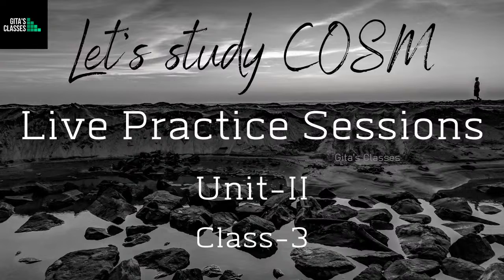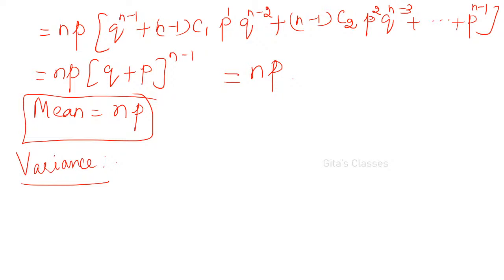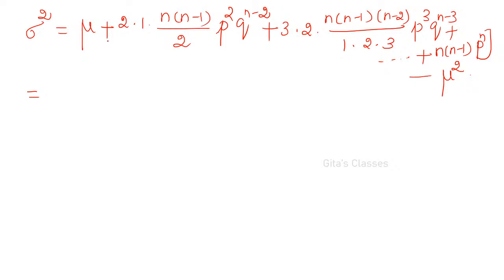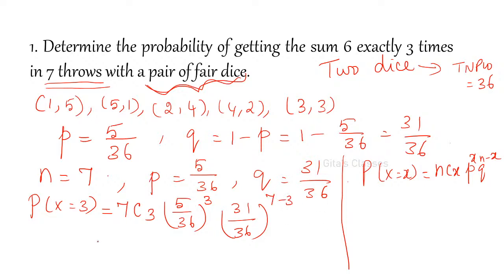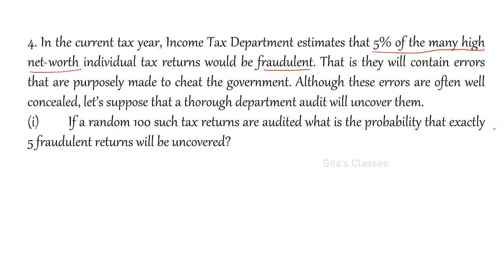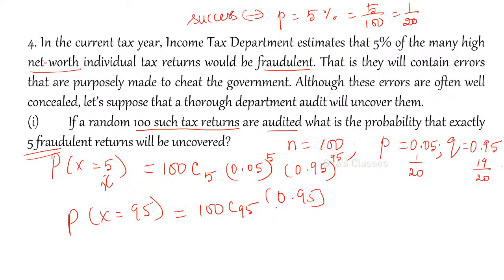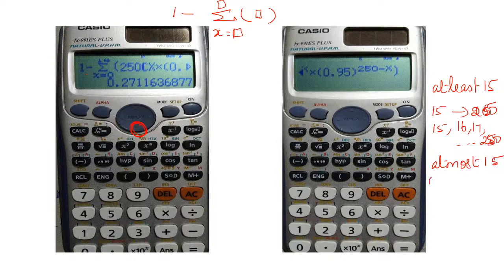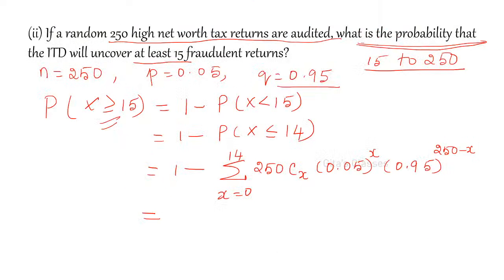LET'S STUDY COSM - UNIT 2 - CLASS 3 - LIVE PRACTICE SESSION (BINOMIAL DISTRIBUTION)